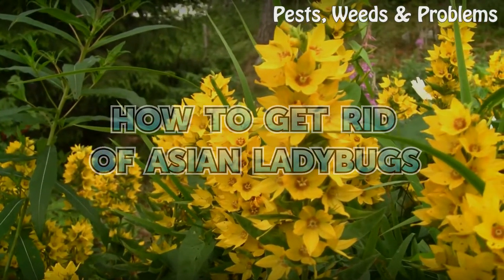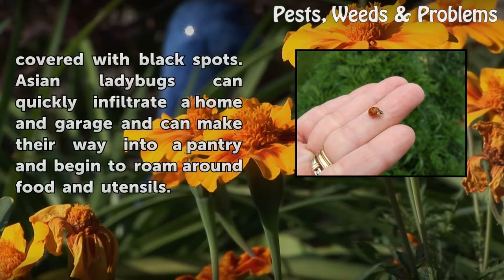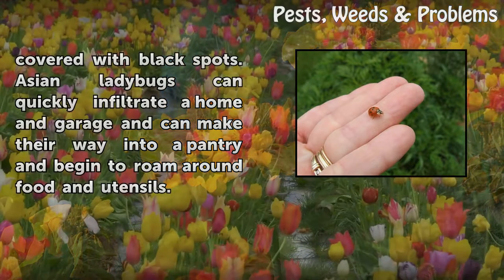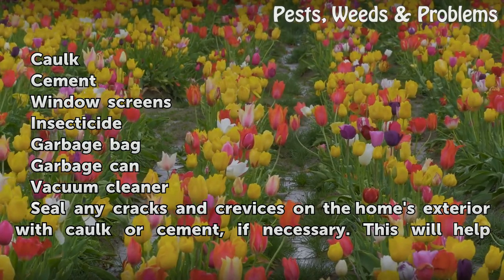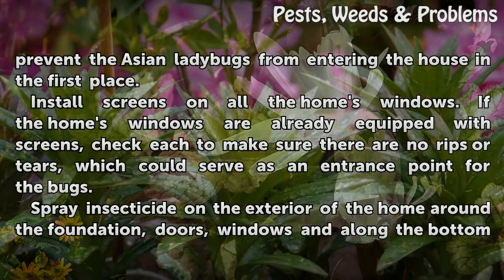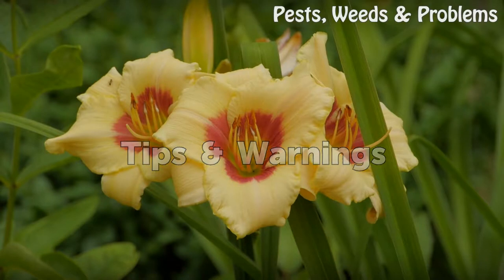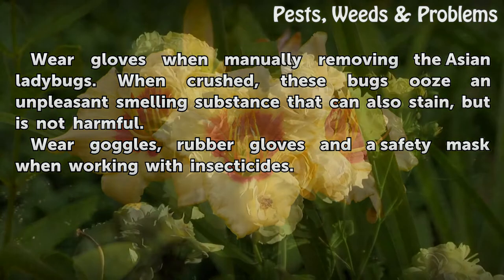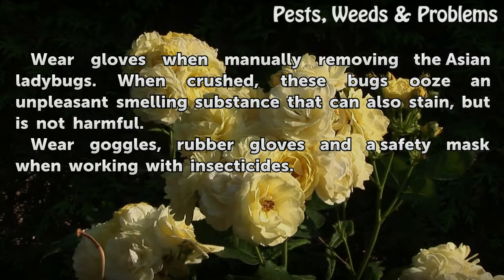How to Get Rid of Asian Ladybugs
How to Get Rid of Asian Ladybugs. In some regions of the U.S., the arrival of fall also means the arrival of Asian ladybugs, or lady beetles. These bugs are generally 1/4 inch long and vary in color from a pale orange to darker reddish color and are covered with black spots. Asian ladybugs can quickly infiltrate a home and garage and can make their...

Table of contents How to Get Rid of Asian Ladybugs
Things You'll Need 00:42
Tips & Warnings 02:16